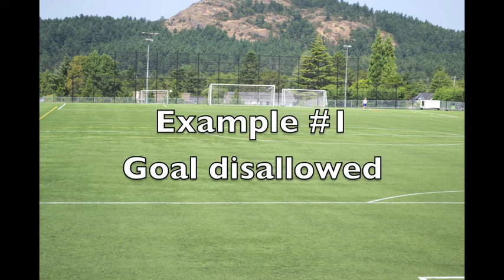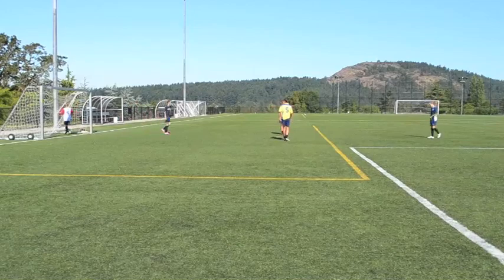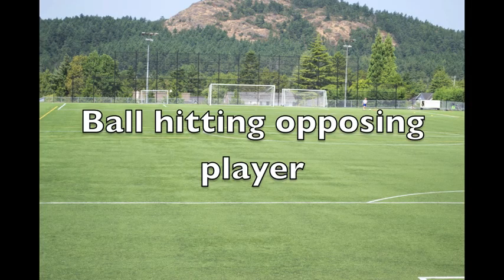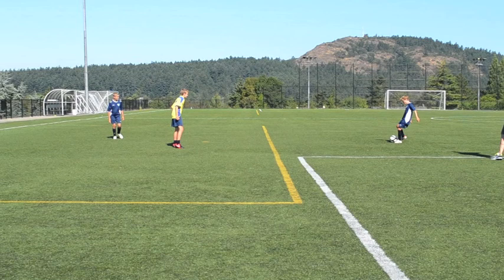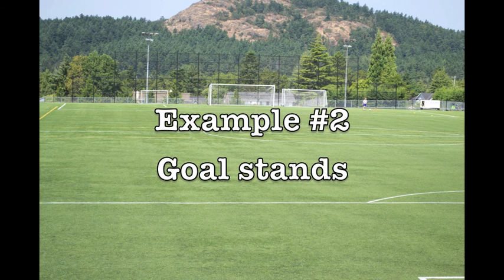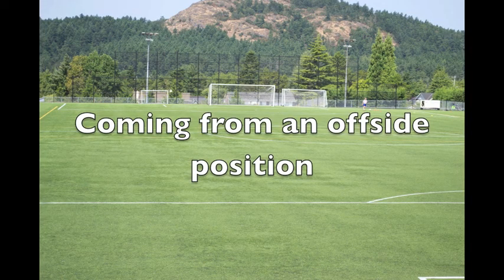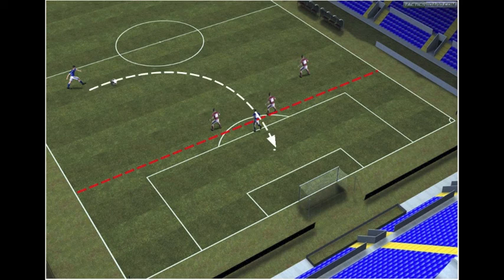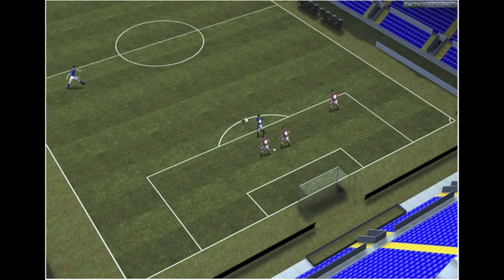Offsides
This is a beginner instructional video on the offside rule in soccer. We hope it helps the viewer better understand the offside rule.